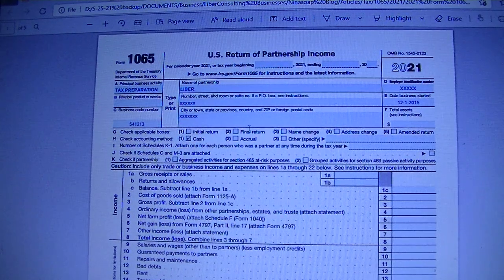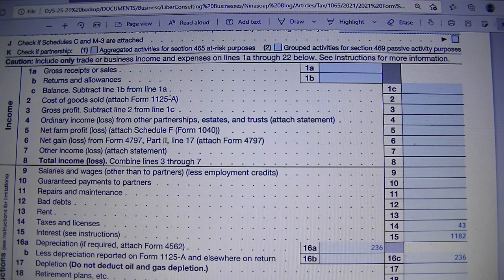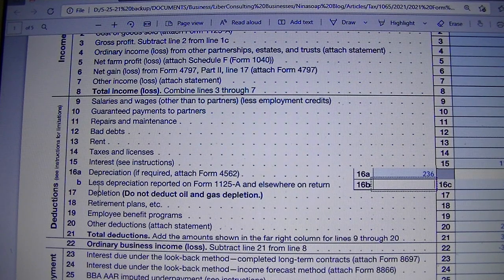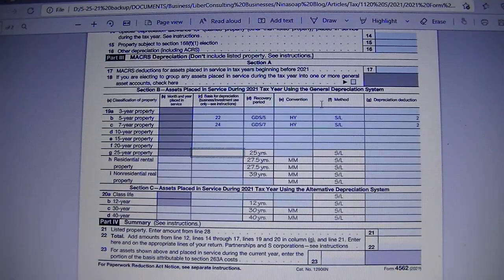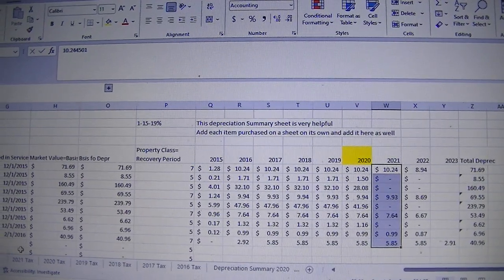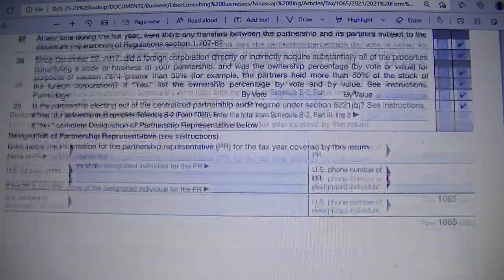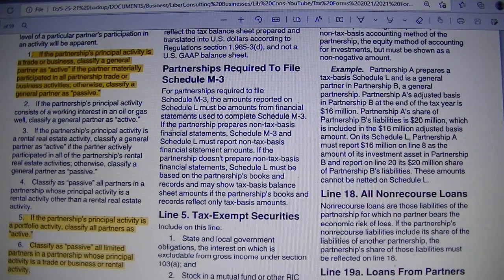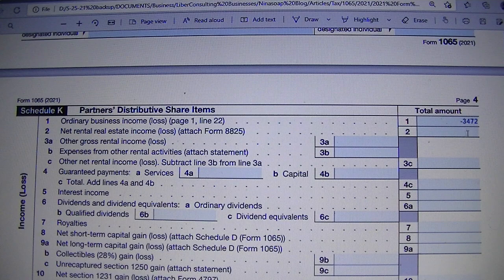1-How to complete 2021 IRS Form 1065 and Schedule K-1 For your LLC with no Revenue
Even if you don't have any revenue during the year, you still need to file your business tax return. Business Expense Excel Spreadsheet-LLC-BEESL31321
If you have an LLC or a partnership you would file Form 1065 U.S. Return of Partnership Income.

When do you file Form 1065?
You should file your Form 1065 by March 15.
How to complete IRS Form 1065 and Schedule K-1 For your LLC with no Revenue
If you started a trade or business and the first year you worked at it and didn’t generate any revenue, the cost would go on page 1. The loss would go on schedule K of Form 1065 line 1.
How to complete IRS form 1065 for a business activity you didn’t participate in?
If you have a trade or business and you didn’t materially participate in it, the expenses will go on page 1 as well as the revenue. The activity income or loss would go on schedule K line 1 and distributed on schedule K-1s for partners. A partner that didn’t materially participate in the trade or business conducted by the partnership, has a passive activity income or loss.

Videos:
1-How to complete 2021 IRS Form 1065 and Schedule K-1 For your LLC with no Revenue:
2-How to complete 2021 IRS Form 1065 and Schedule K-1 For your LLC with no Revenue

LibermanConsultingL.L.C.